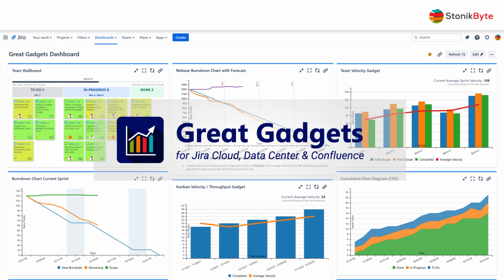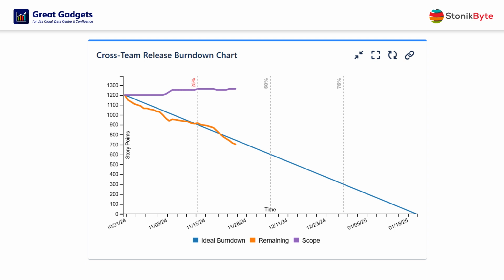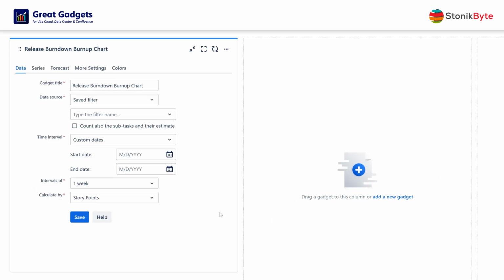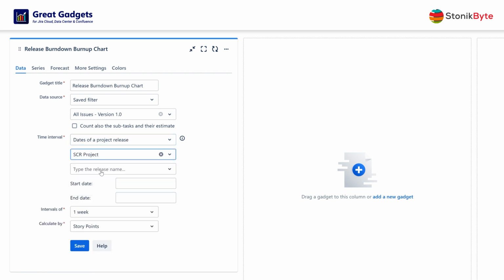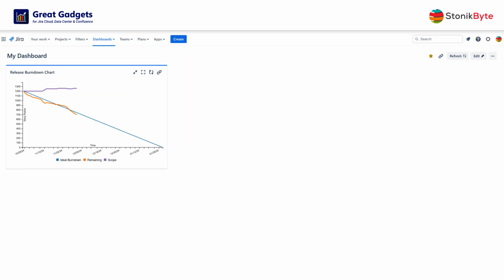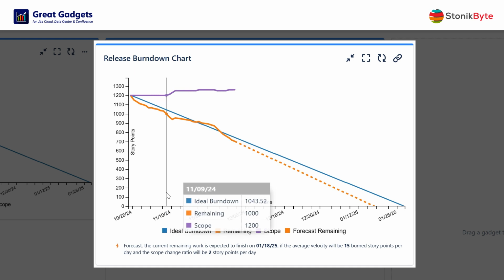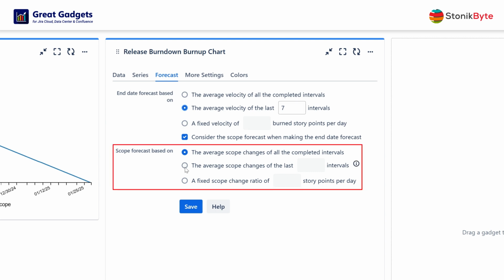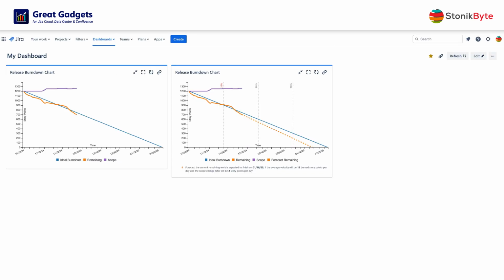How to display a cross-team release burndown chart in Jira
In this video, we'll show you how to configure the Release Burndown Burnup Chart gadget offered by Great Gadgets app for Jira and Confluence to display the burndown chart for a project release, how to make a forecast and how to show the milestones of your project.

The Release Burndown Burnup Chart gadget displays the burnup and/or burndown chart for a project release represented by a Jira issue filter. The calculation can be done by Story Points, Original Time Estimate, Issue Count or by any numerical custom field, relying on historical data for each issue within the specified filter. Additionally, you have the option to include the sub-tasks in the calculation. The series to be displayed are configurable, thus allowing you to use the gadget as burndown, burnup or both, providing a flexible tool to monitor the agile progress of your project release. It can make a forecast ETA based on current team velocity and it can also display milestones.